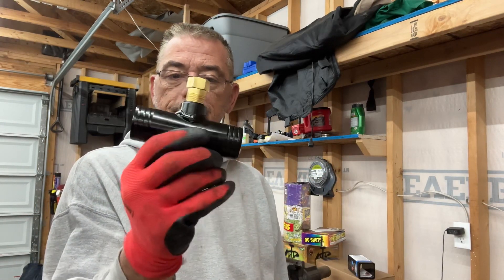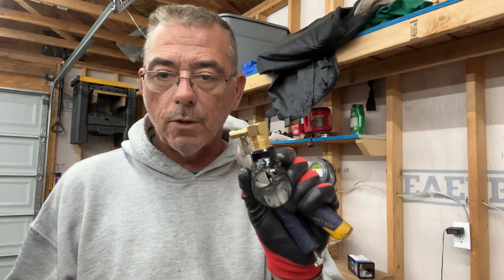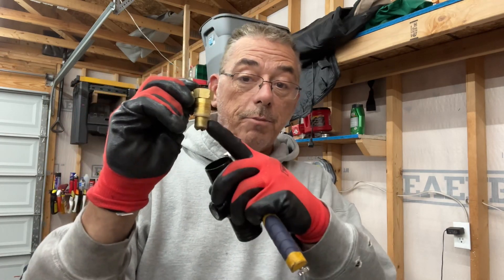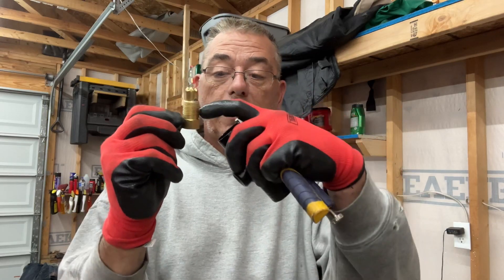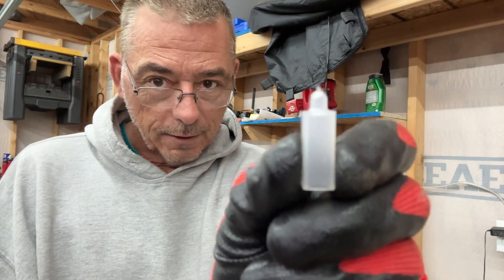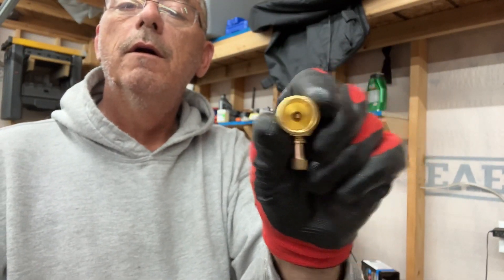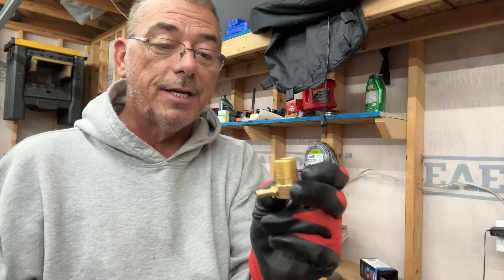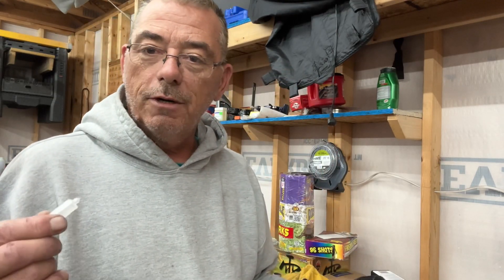It’s a ROLL OVER Valve, NOT a Over Fill Protection Valve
Looking at the difference between a rollover valve and an over fill protection valve for a diesel aux tank install.